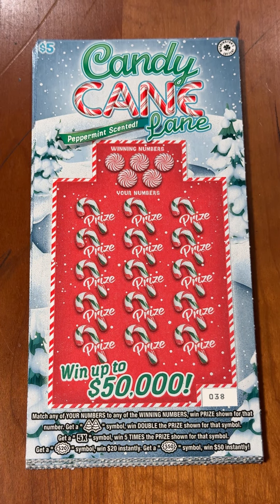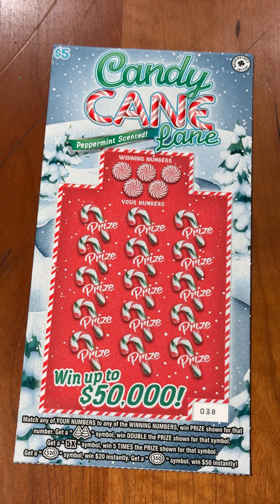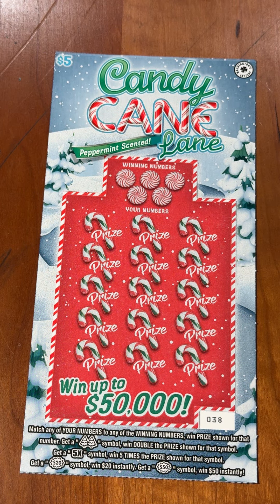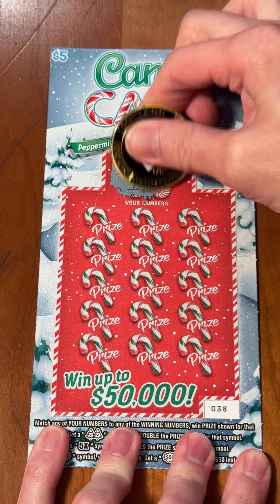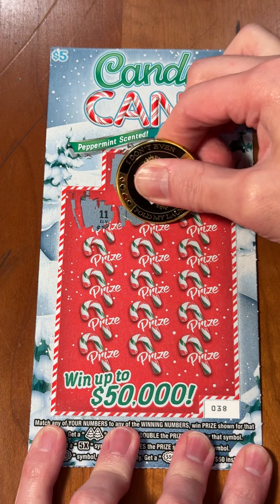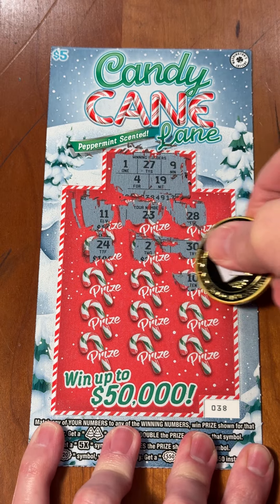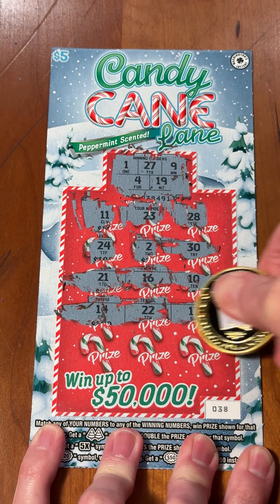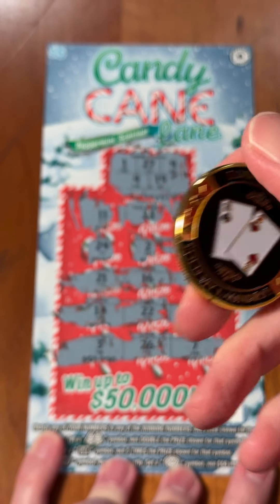Candy Cane Lane 10 Part Challenge - Part 1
Welcome to Big Win Winter, the channel where we take you behind the scenes of our slot, scratch-off, and table game adventures! We're excited to announce that we now offer a YouTube Membership Program with four different tiers that give you access to exclusive content and rewards.

Here's what you can expect from each tier:

* Be a Big Win Winter: This tier gives you a loyalty badge next to your name on our videos and in the comments section. You'll also have access to custom emojis, and receive priority replies to your comments.
* Triple Fortune Dragon: In addition to the benefits of the Be a Big Win Winter tier, You'll also have access to members-only videos and early access to new videos and members only live streams!
* Triple Fortune Rising: In addition to the benefits of the Triple Fortune Dragon tier, you'll get a the perk of Gameplay with me!
* Triple Fortune Unleashed: In addition to the benefits of the Triple Fortune Rising tier,  You'll also receive a super special perk that's only available to members who are unleashed, exclusive member shout-outs, and discounted merchandise.

But let's be clear: this channel is not about promoting or advertising gambling. We simply love sharing our experiences and having fun with slots, scratch-offs, and table games. Our videos are intended for viewers who are 18+ years old. If you or someone you know is struggling with gambling, please seek help. And always remember to play responsibly within your predetermined budget.

We're always happy to hear from our viewers, so let us know if you have any questions or comments.

And if you're interested in joining our YouTube Membership Program, head over to our channel and check out the different tiers. We can't wait to see you there!